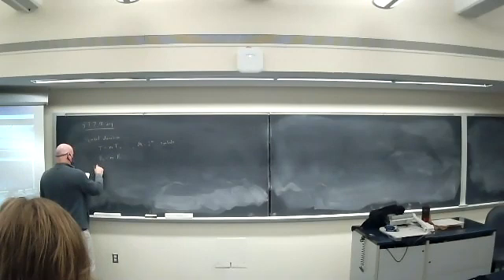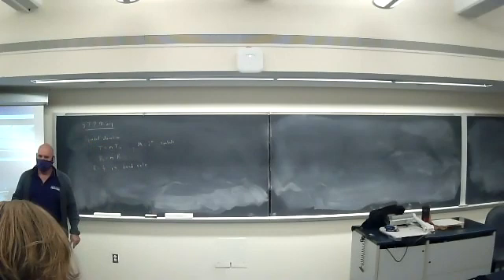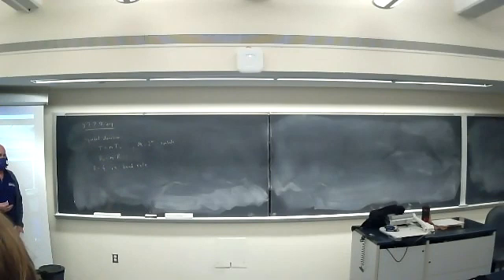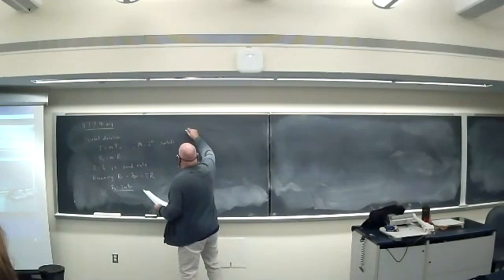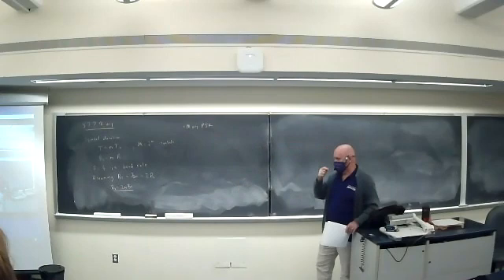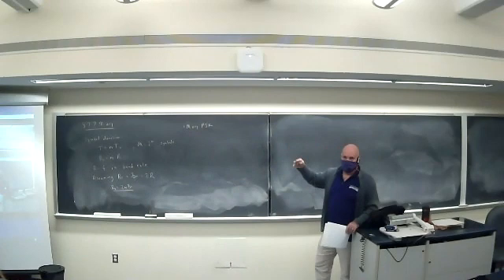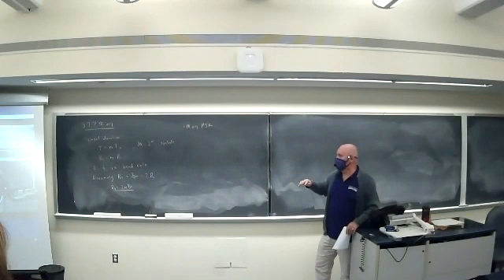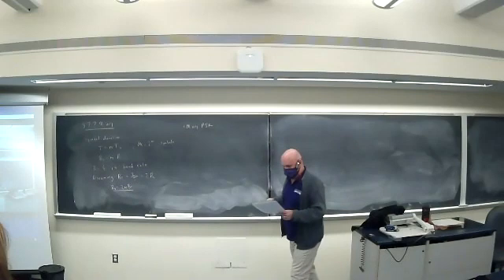EE470 Lecture 37